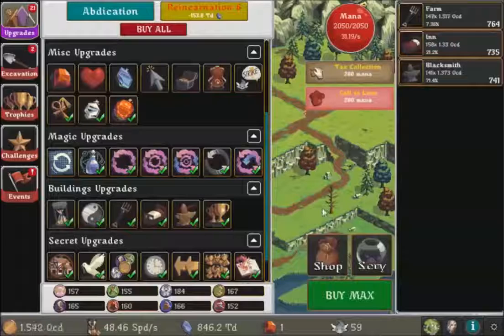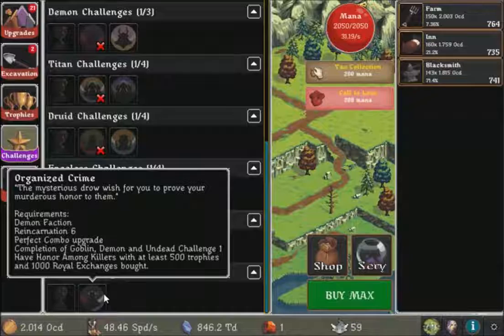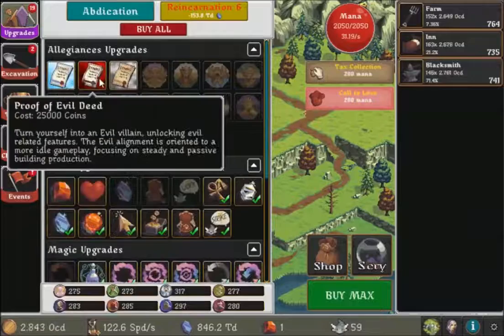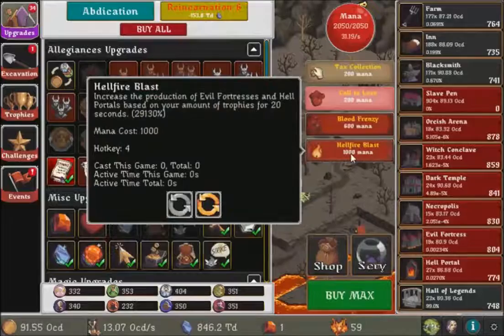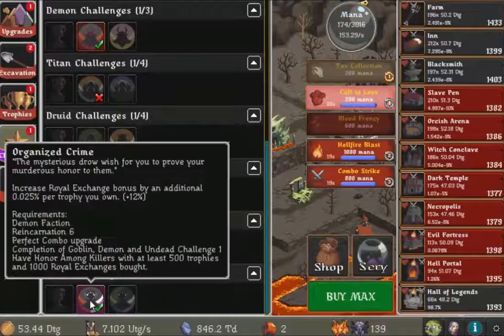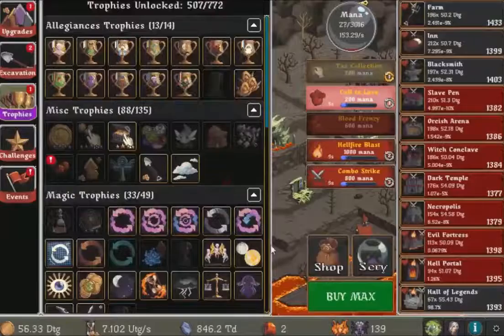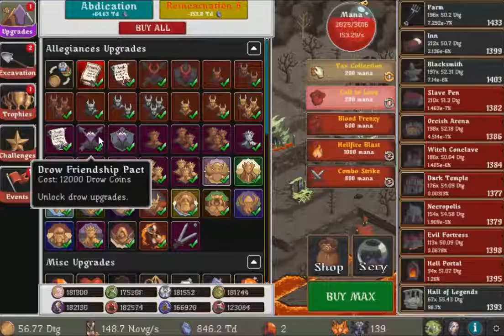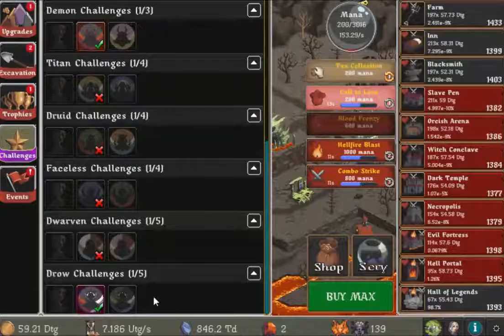DROW CHALLENGE 1/5 - Realm Grinder #76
Game: Realm Grinder